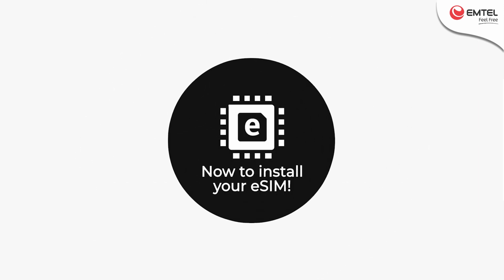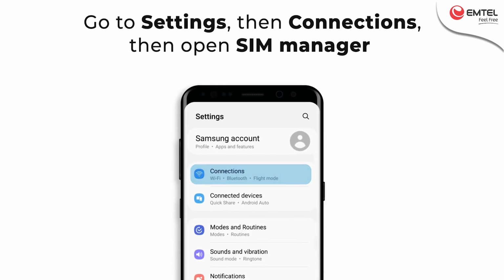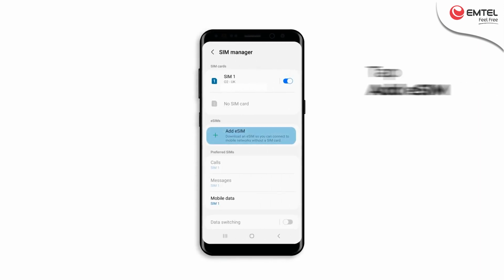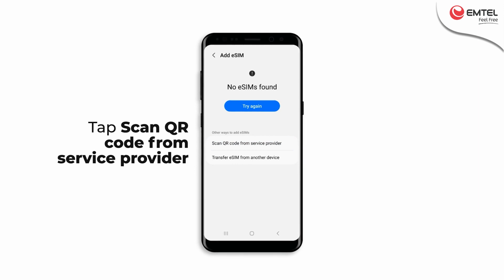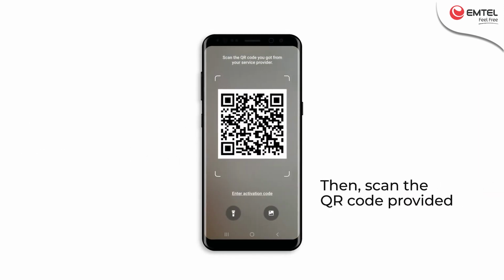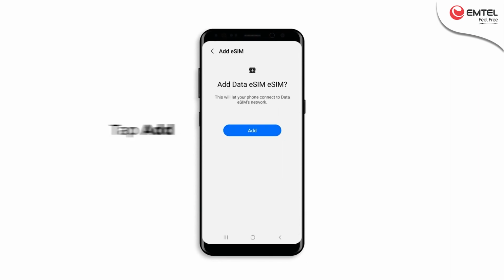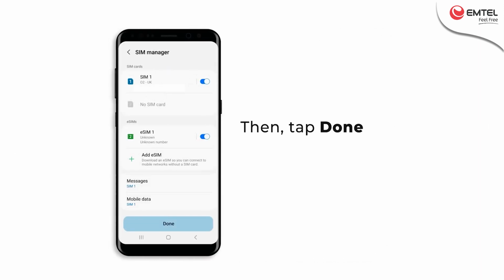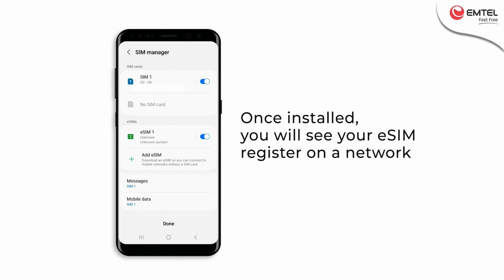eSIM Voyaz | For Android smartphone 📲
Zot pe voyaze biento! Zot inn pran zot eSIM Voyaz, swiv nou video…. Kouma pou instal ek aktiv zot eSIM Voyaz lor zot smartphone Android? 📲 Fasil

Avek eSIM Voyaz 📲 gard zot nimero WhatsApp ek rest konekte! Zero traka dan plis ki 150 pei!

🇲🇺 Pour tous les Mauriciens 🇲🇺

Termes & conditions applicables